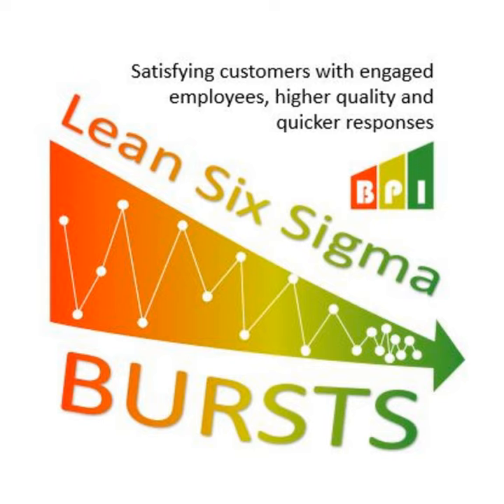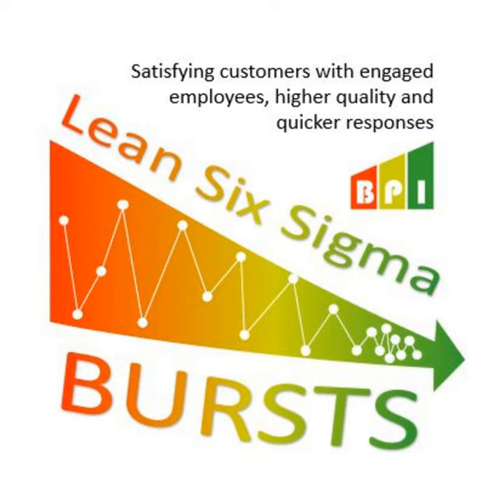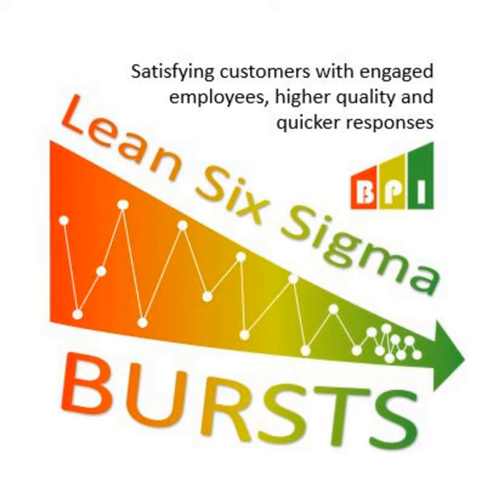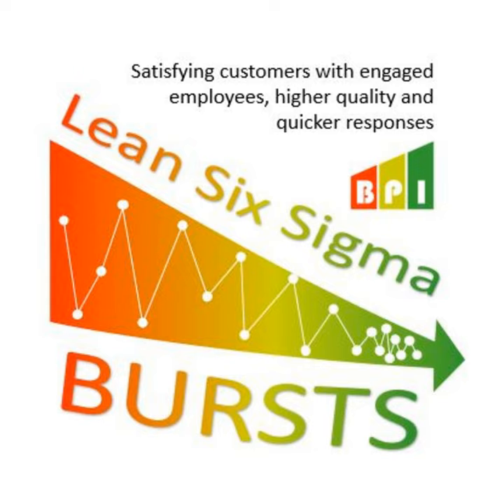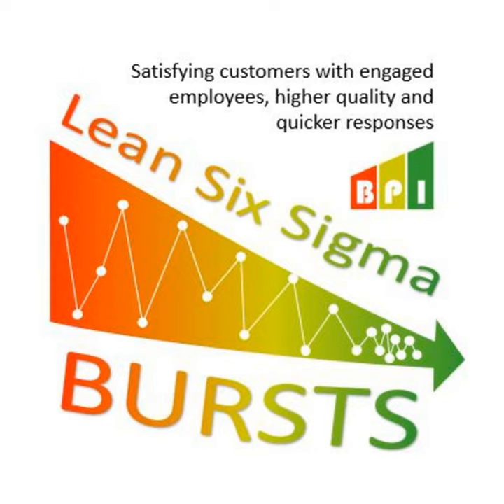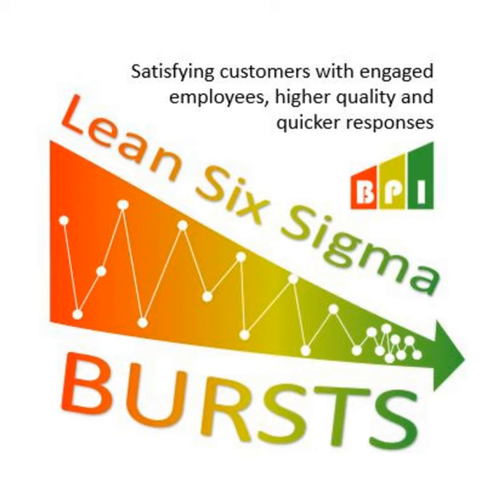E87: Six Sigma in Real Life: Taguchi Loss Function for Hotel Pool Temps and the Solar Eclipse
In this podcast, I discuss the Taguchi Loss Function again, this time using some real-life examples. I discuss hotel pool temperatures, solar eclipses, and fruit ripeness.

I originally talked about this topic in Episode 37, explaining how an increase in variation away from the target value (even within specification limits) leads to an exponential increase in customer dissatisfaction. This is different than the traditional approach of viewing results within the specification limits as good, and results outside of the specification limits as bad.

Hope you enjoy this topic. If you think of other real-life examples, please let me know!

Links

• Need help in your organization? ⁠⁠⁠⁠⁠⁠⁠Let's talk! Schedule a free support call⁠⁠⁠⁠⁠⁠

I recommend starting with their 5S guide. It includes breakdowns of the five pillars, ways to begin implementing 5S, and even organization tips and color charts. From red tags to floor marking; it’s all there.

• Have a question? ⁠⁠⁠⁠⁠⁠⁠Submit a voice message at Podcasters.Spotify.com